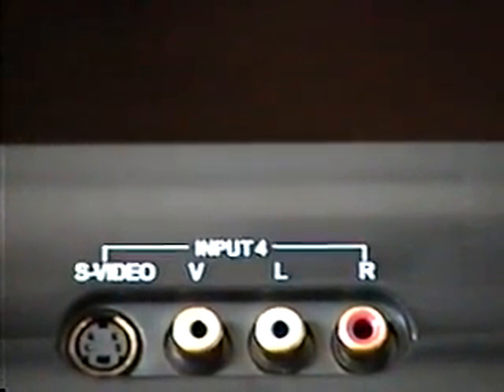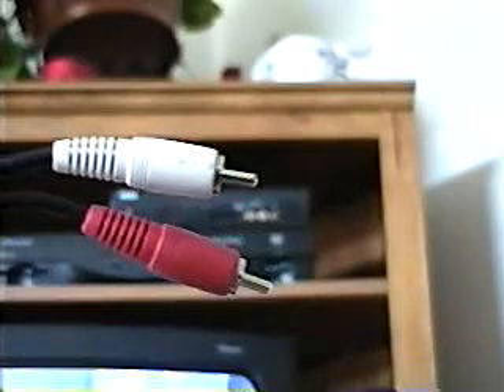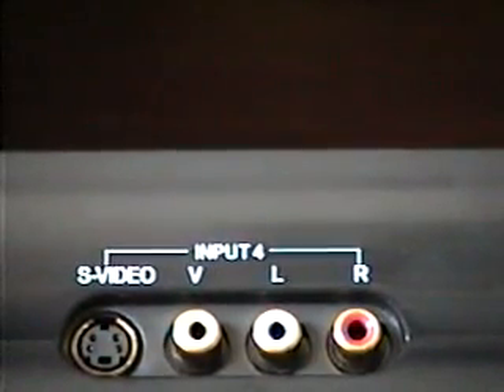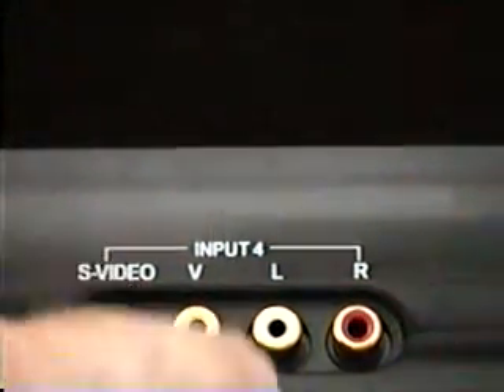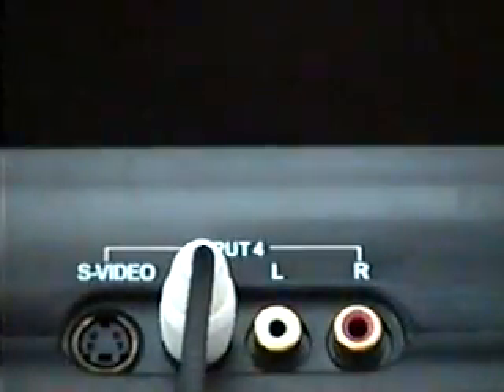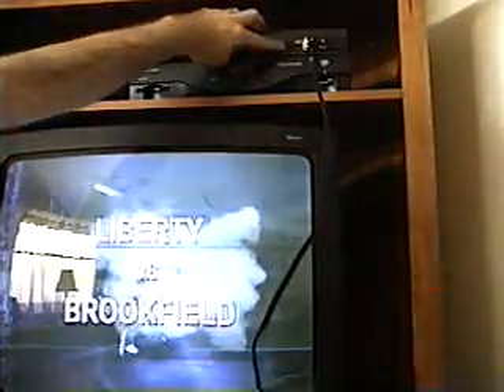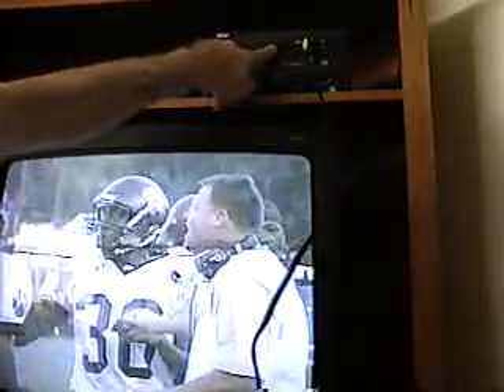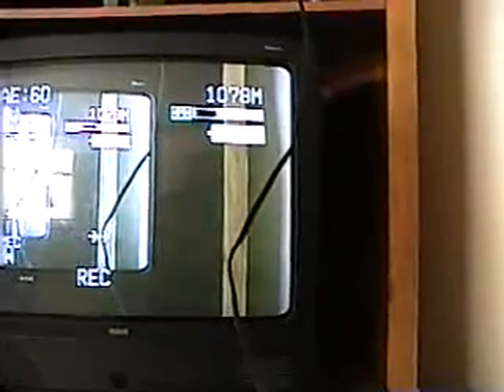RF Modulator Part 2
Actual hook up demonstration of a mono source to a stereo video modulator.